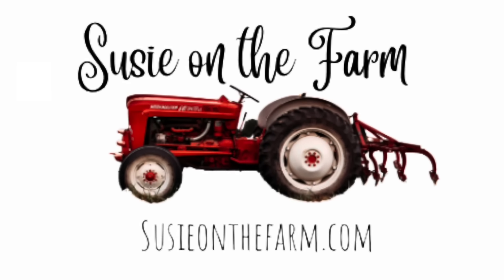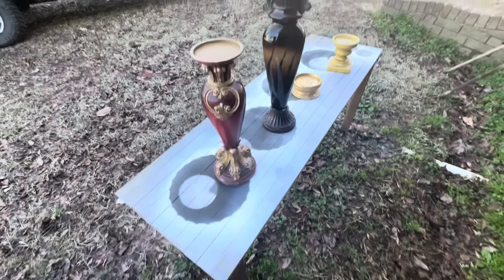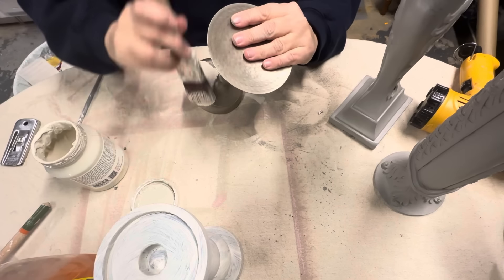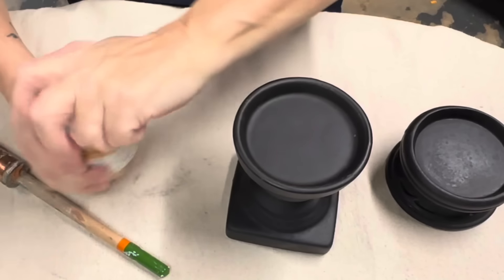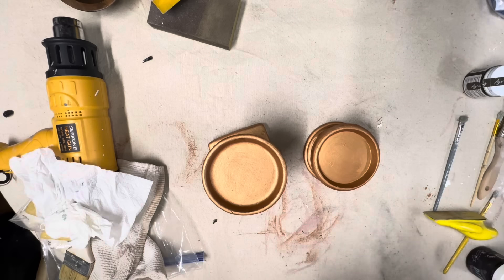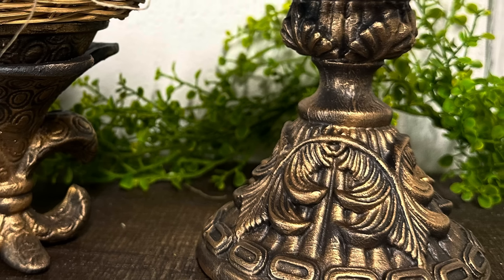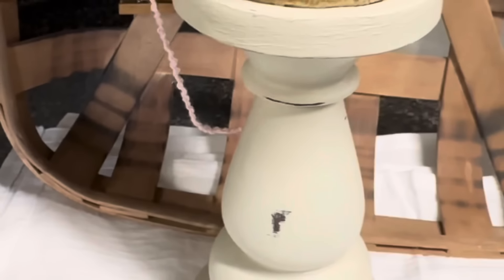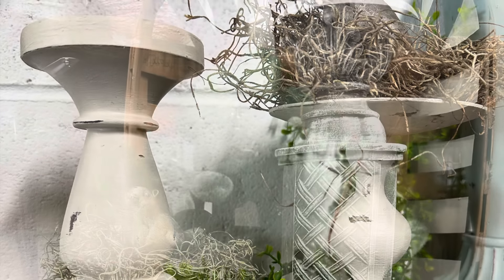Thrift store candlesticks transformed into high end home decor.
Thrift store candlesticks/ Candlestands transformed into high end home decor.

All my favorite tools and products for creating are on this Amazon List: